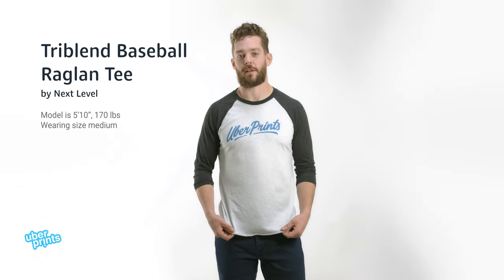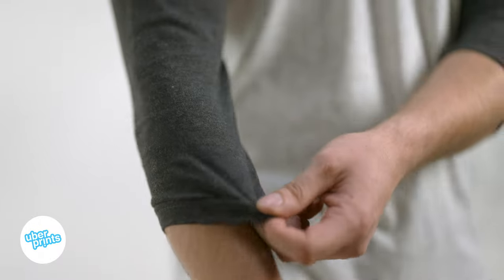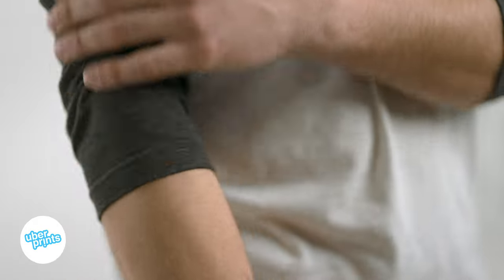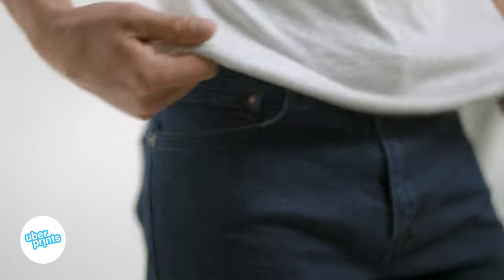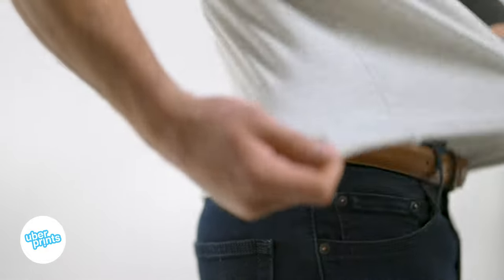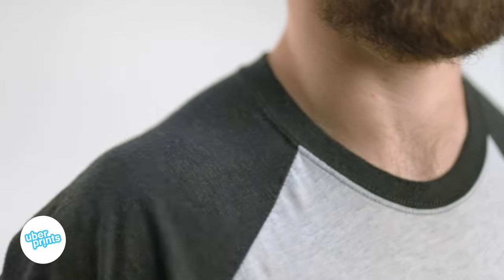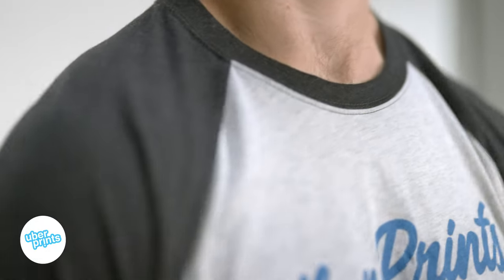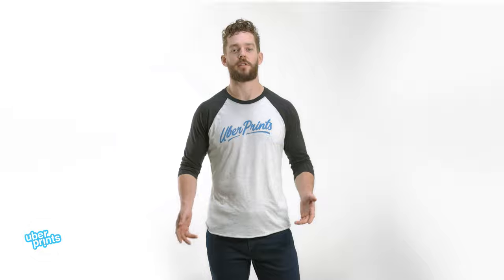Triblend Baseball Raglan Tee by Next Level - Review Clip | Custom Printed at UberPrints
We take a quick look at the Triblend Baseball Raglan Tee by Next Level, a super soft raglan t-shirt style offered in our catalog of custom printed apparel. Check out the link below to design yours.